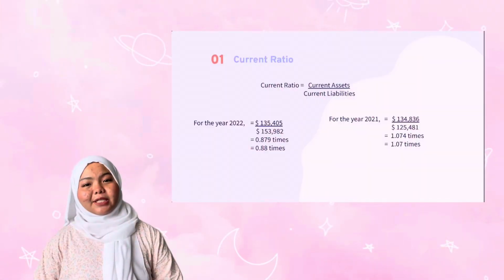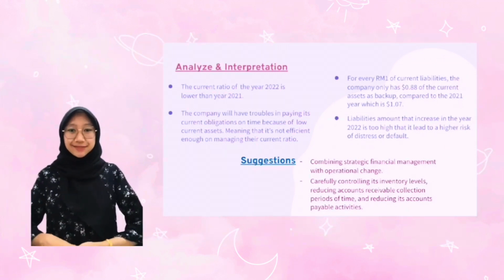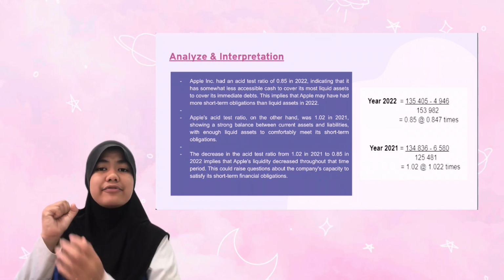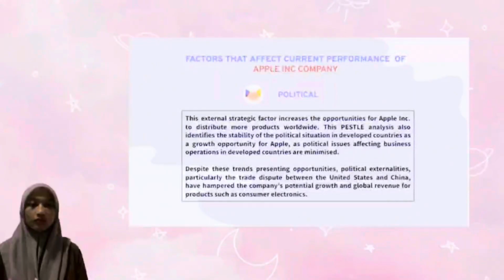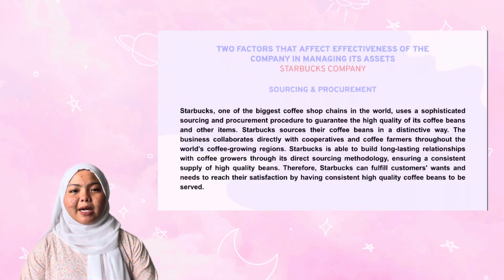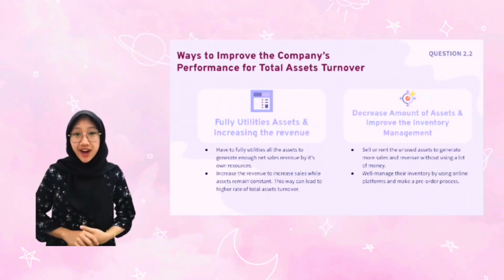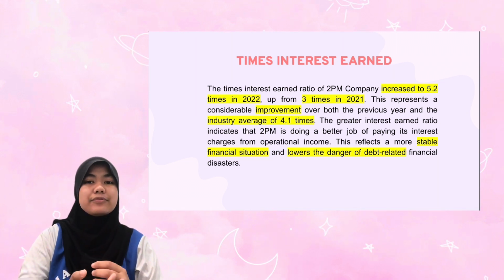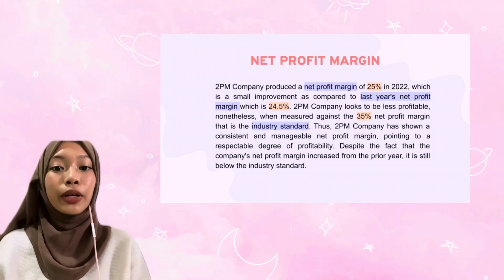FIN2603 - GROUP 7 DBS4B